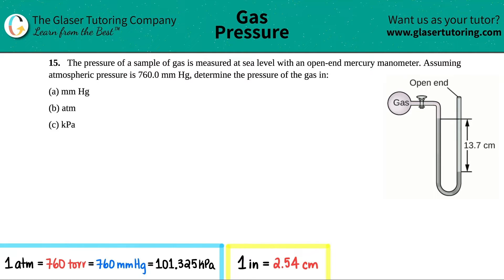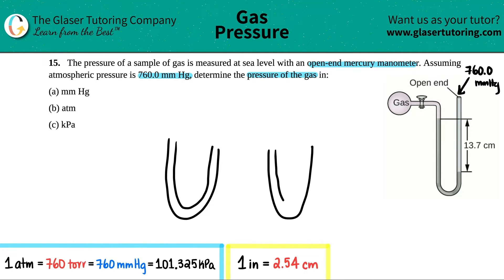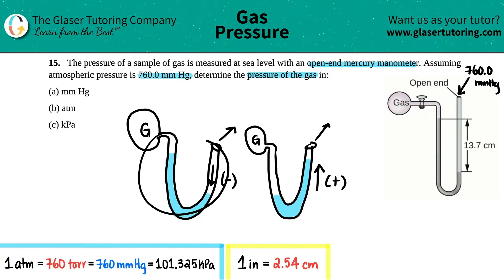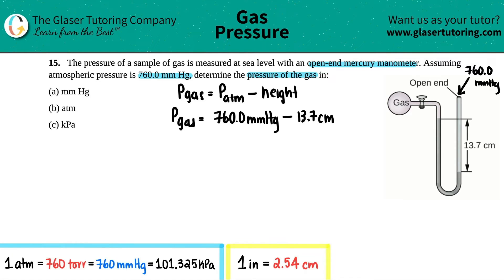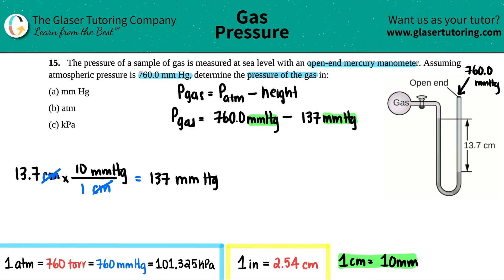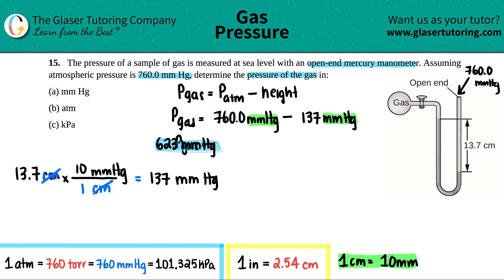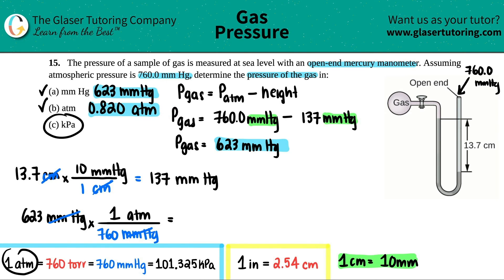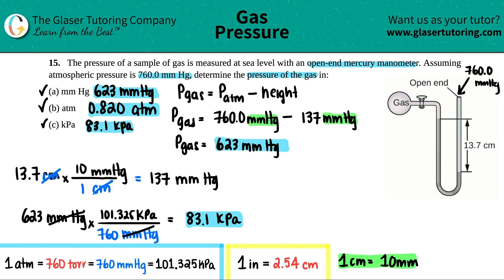9.15 | The pressure of a sample of gas is measured at sea level with an open-end mercury manometer.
The pressure of a sample of gas is measured at sea level with an open-end mercury manometer. Assuming atmospheric pressure is 760.0 mm Hg, determine the pressure of the gas in:
(a) mm Hg
(b) atm